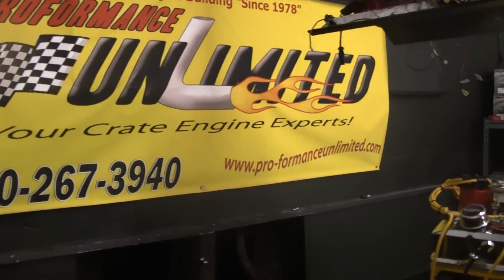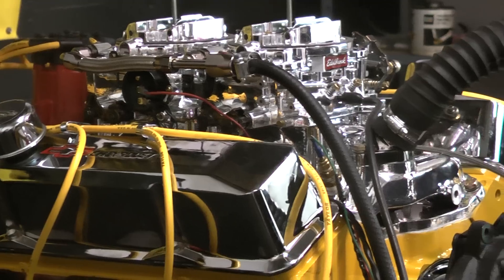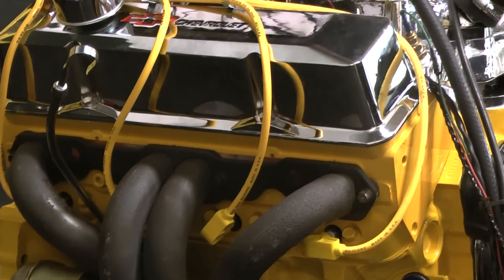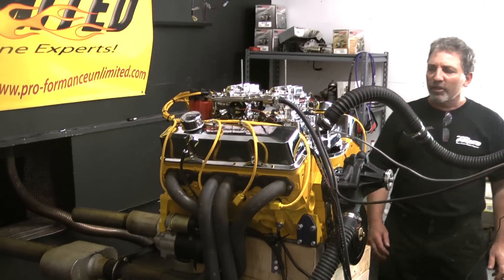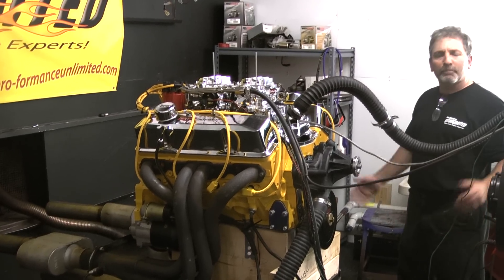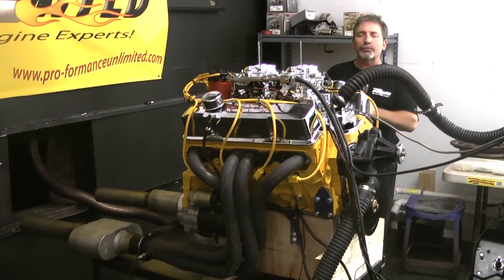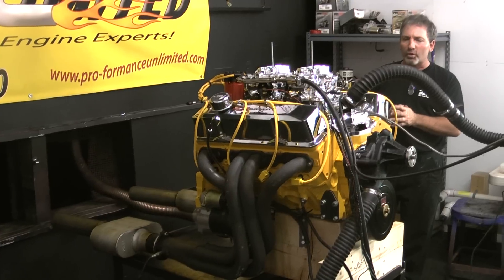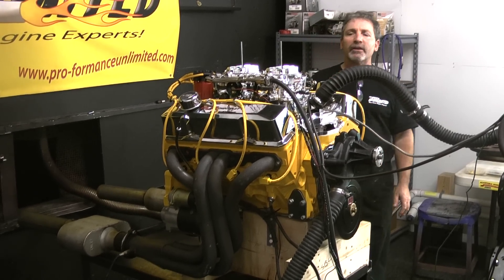Proformance Unlimited's Chevy 350 with Dual Quads...Live Engine Run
Chevy 350 with 440hp dual quad crate engine. engine will be run in a '15 T Bucket...You can view this engine package at the following